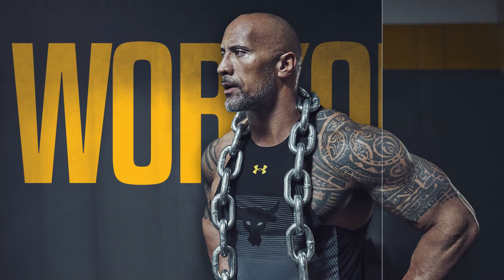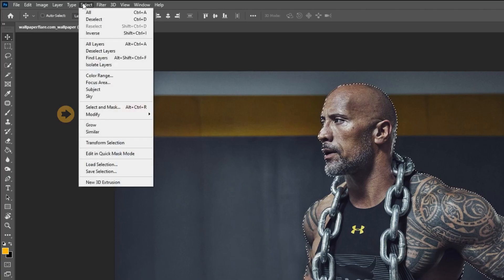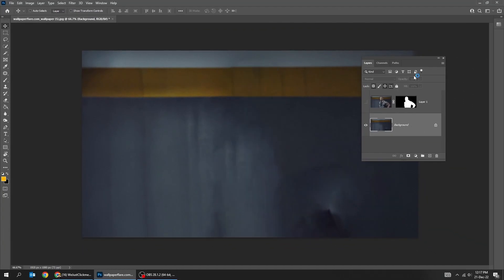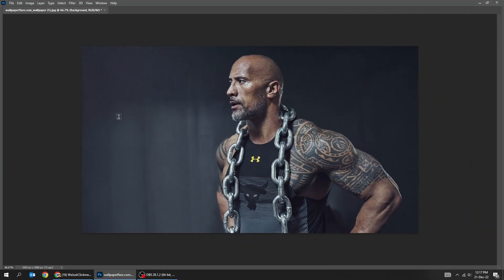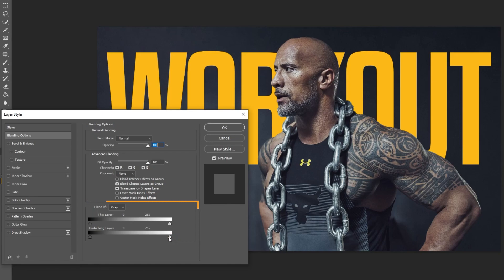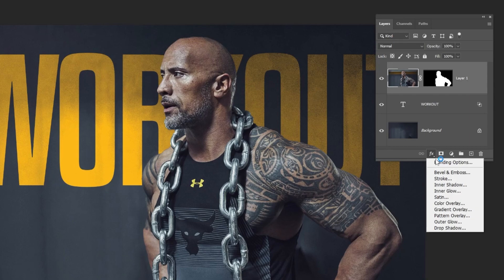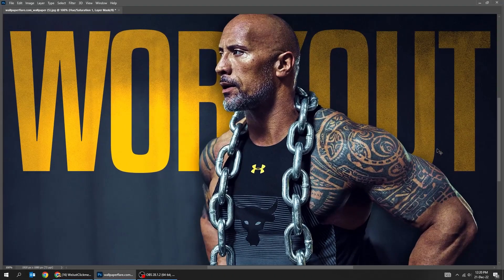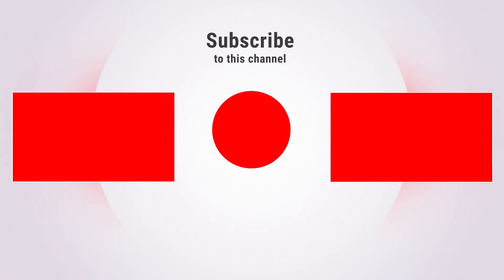How To Place Text Behind an Image in Photoshop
In this tutorial, i will show u How To Place Text Behind Anything In Photoshop.